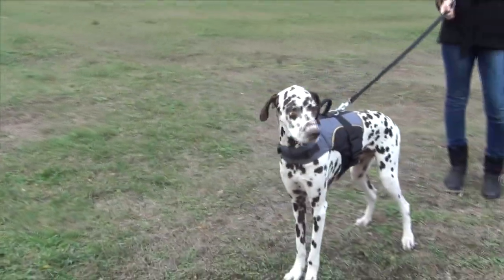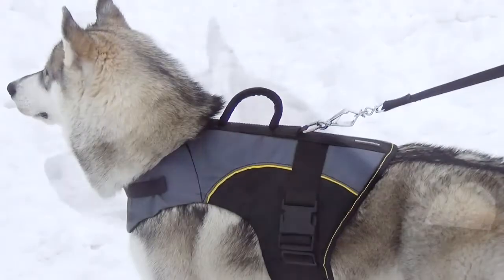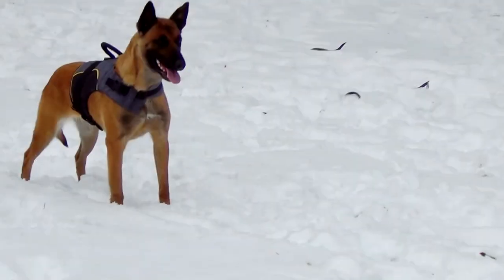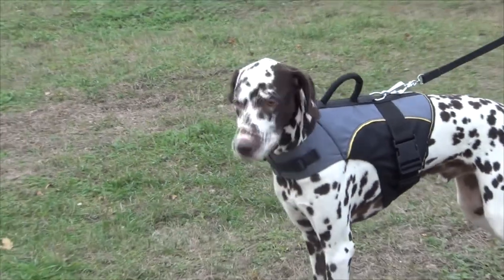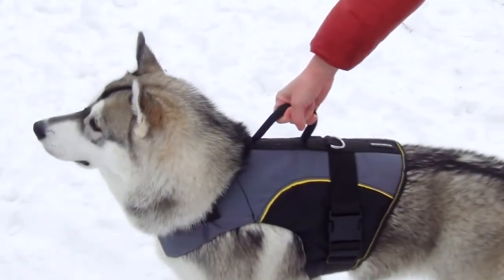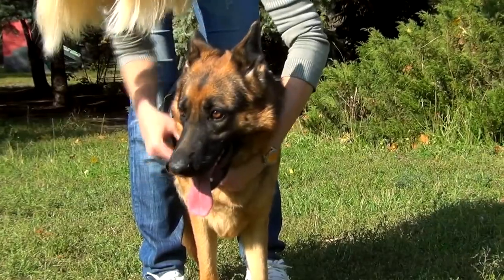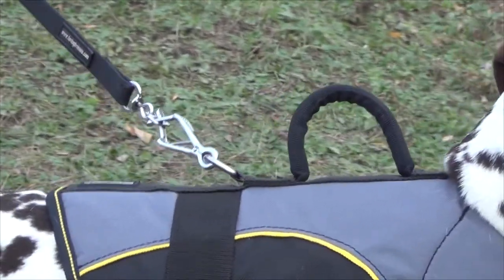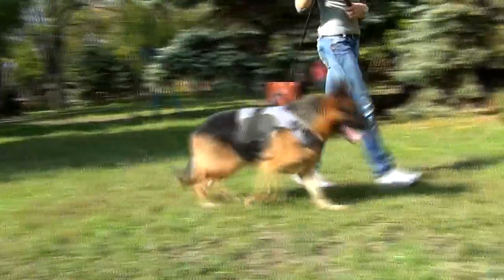Waterproof Nylon Dog Vest for Winter Activities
Our FB You will find here a lot of interesting information for dog owners and dog lovers - discounts, funny pictures, useful tips, etc.

You are looking for a multipurpose high quality harness for your beloved doggy? But you don't know whether such a harness exists? We are happy to inform you that we did it. We would like to introduce you our Nylon Dog Vest Harness (Jacket) for Large Dogs. It is absolutely comfortable and safe for your pet. Perfect design ensures good structure, reliability and load distribution.